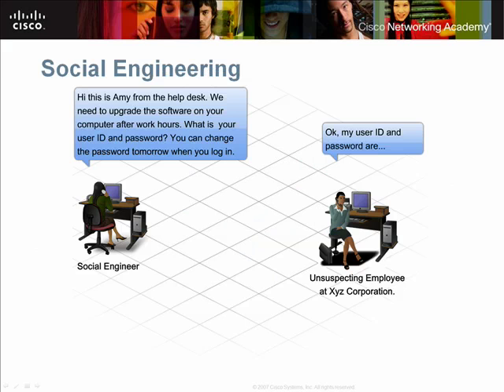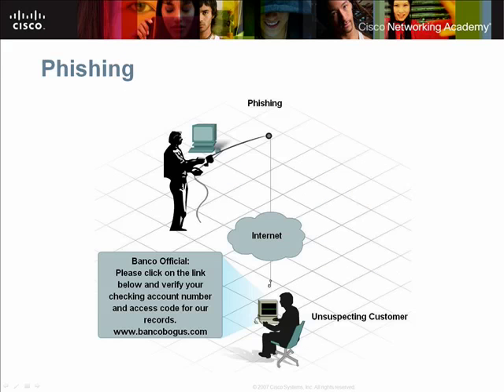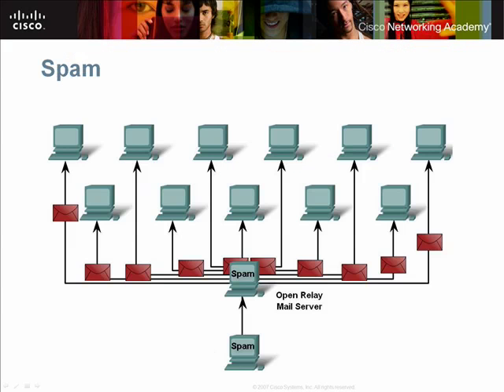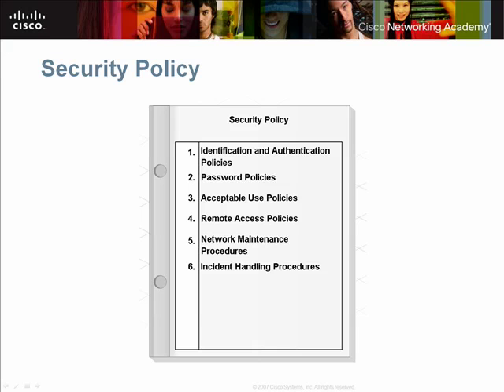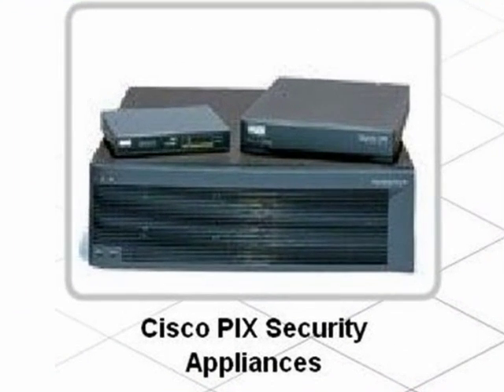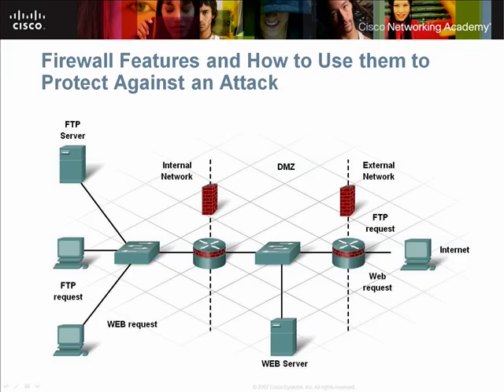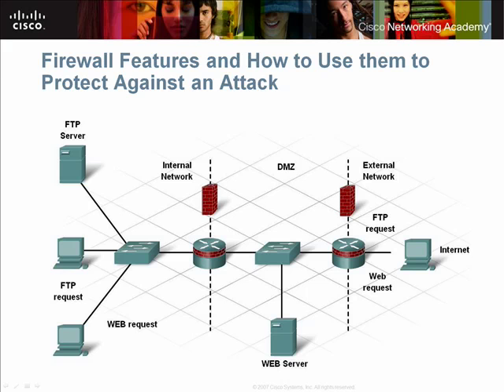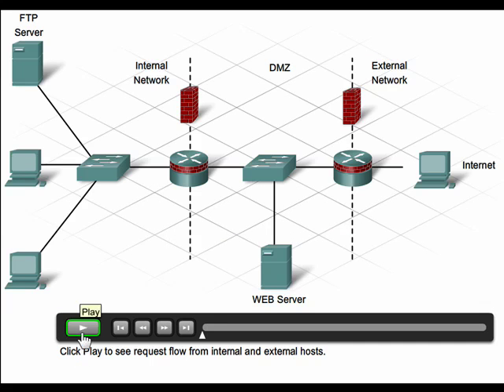Basic Security VoD